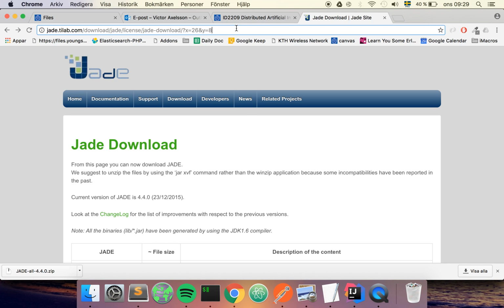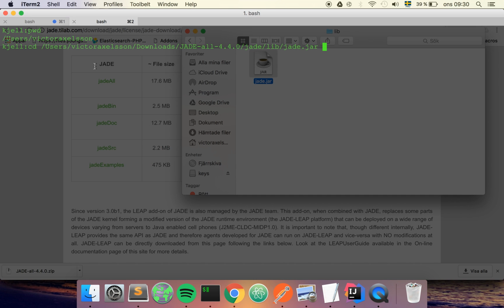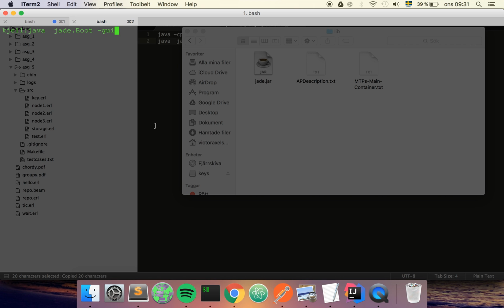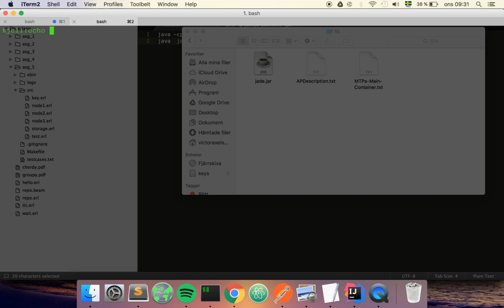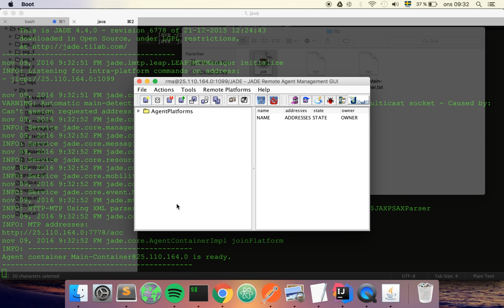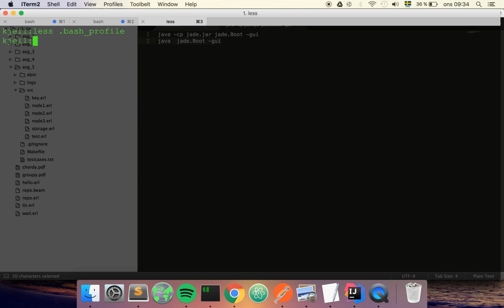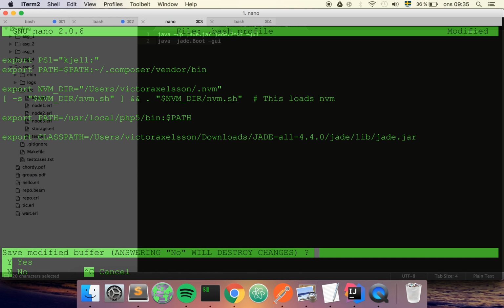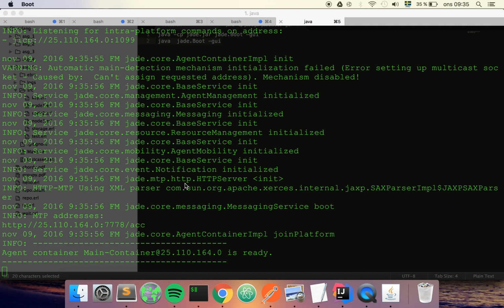Java JADE setup and environment variables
How to setup and start jade.

Also shows how to setup environment variables on UNIX systems.